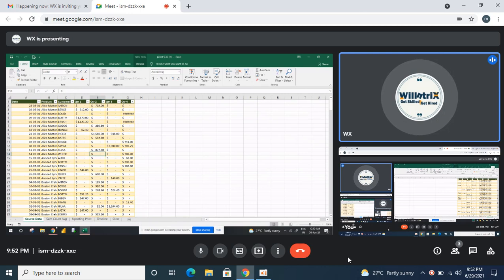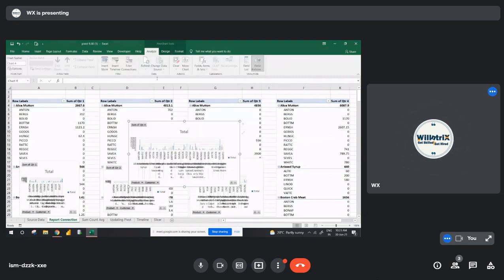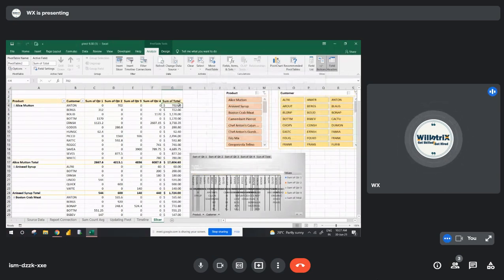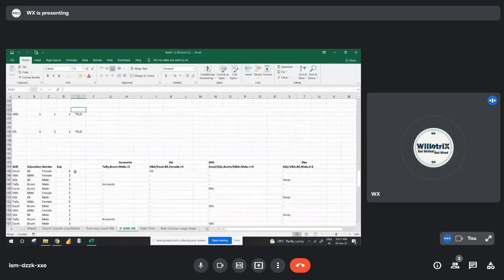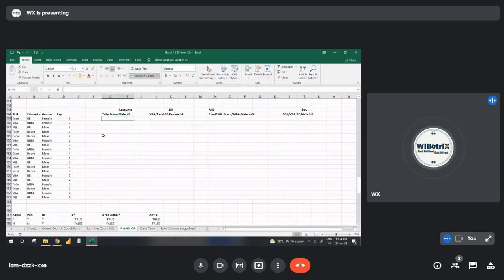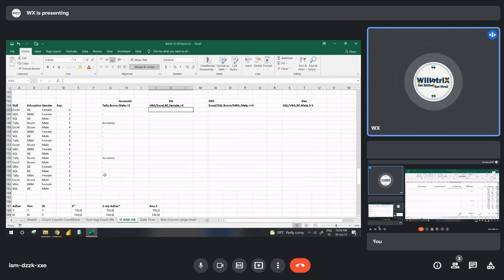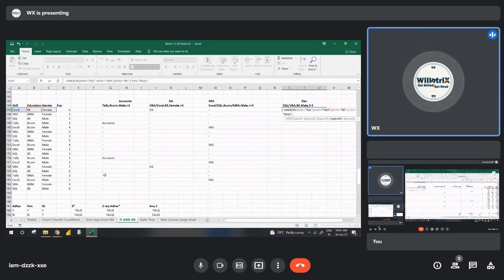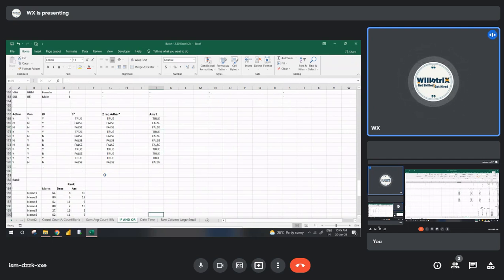pivot table and formula or formula